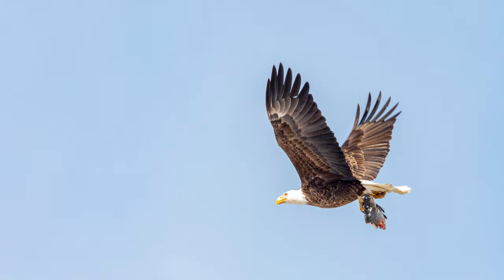Photographing Bald Eagles in ACTION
Capturing a photo of a bald eagle is one of the most epic photos you can get in wildlife photography. Come with me on this video for what you need to be the most successful you can be in your eagle photography. From finding locations, to what gear you need, and tips on how to put it all together when we get out in the field.